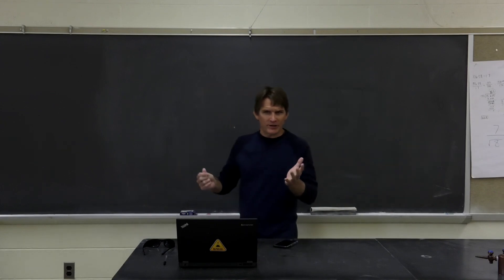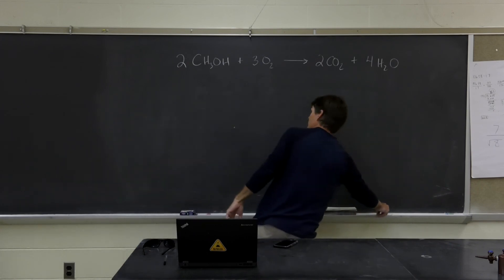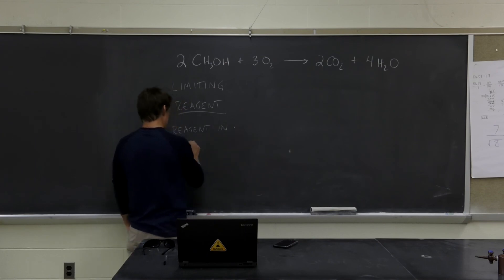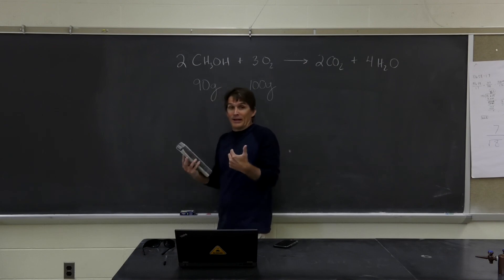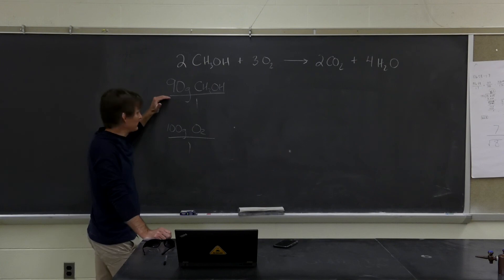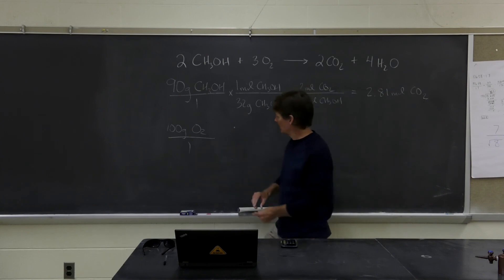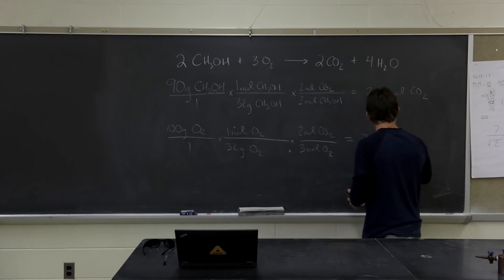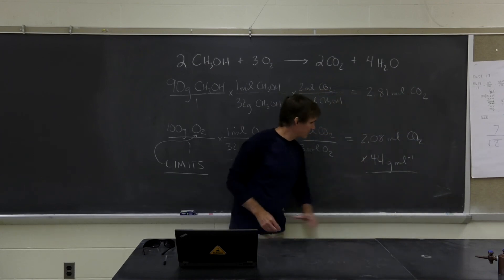CHE 111 3-3: Limiting and Excess Reagents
A general chemistry lecture on limiting reagents and excess reagents.